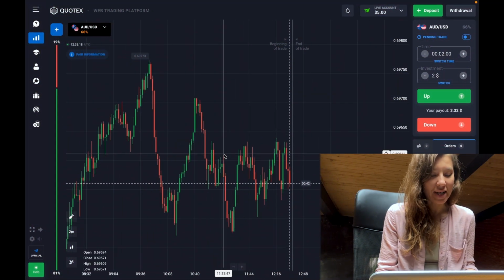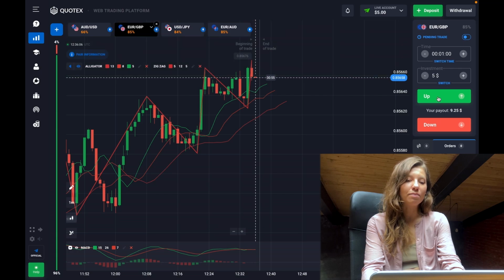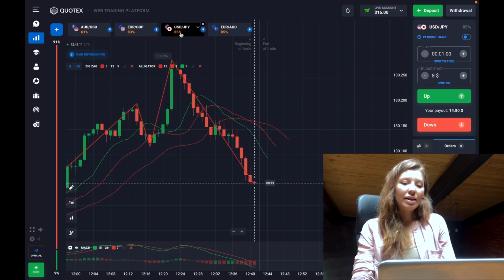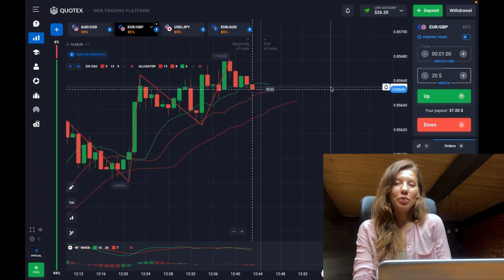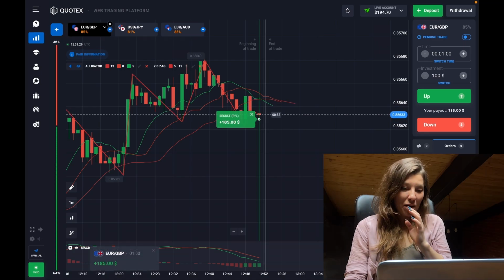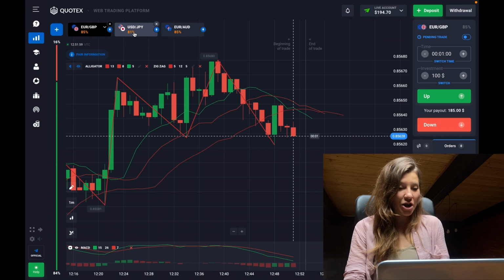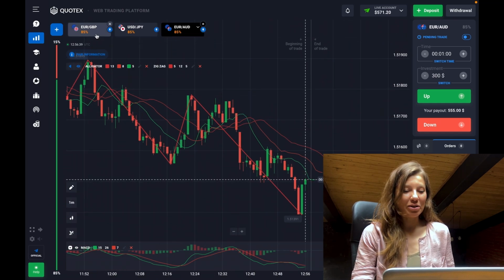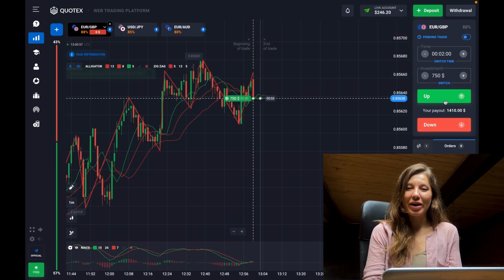🆘 Turn $5 into $2.506 | Quotex & IQ option strategy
🆘 This method helped me to grow my deposit more than 50 times!!!
🤝 My goal is to help every amateur start trading like a PRO

➡️ This bot helps you to get an access to VIP channel with profitable SIGNALS 🔥

Btw, I am Olivia. I have traded binary options since 2019.

Today, I explain you my secret Quotex & iq option strategy for small accounts.

This method helped me to grow my deposit more than 100 times!!! It's 100% FREE and available for EVERYONE.

Timestamps:
00:00 - How to contact me?
00:55 - Best strategy for small account explained
01:50 - How to choose best currency pair for trades?
03:20 - Let's start! Quotex & IQ option strategy

🆘 Turn $5 into $2.506 | Quotex & IQ option strategy 2022